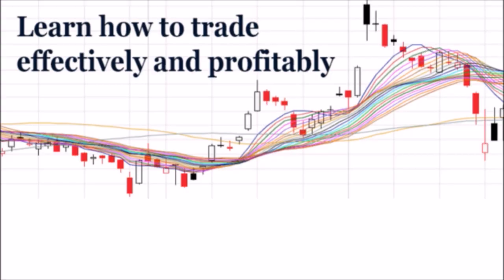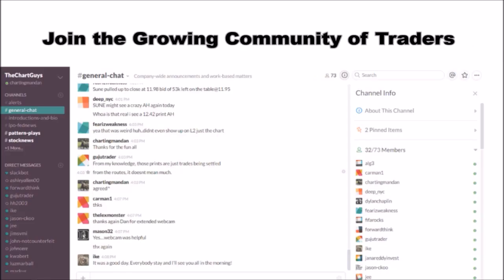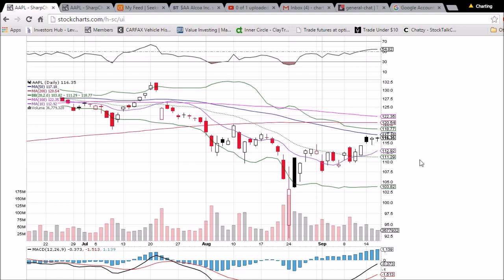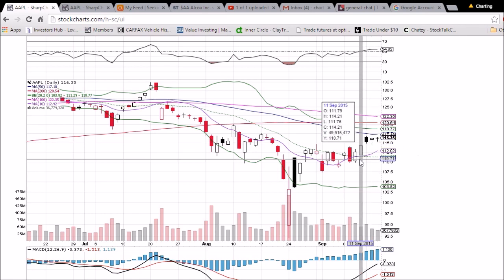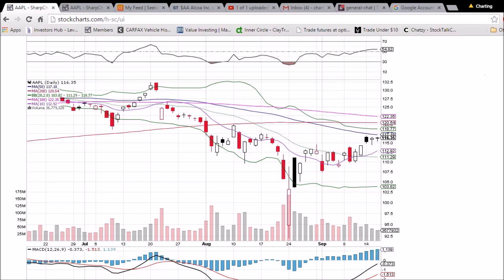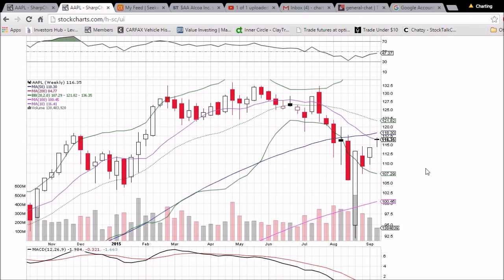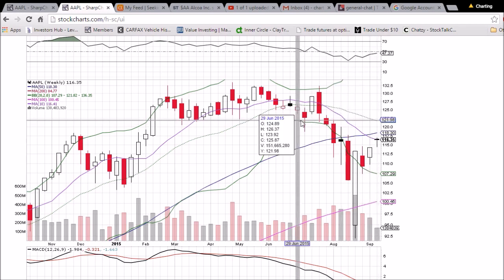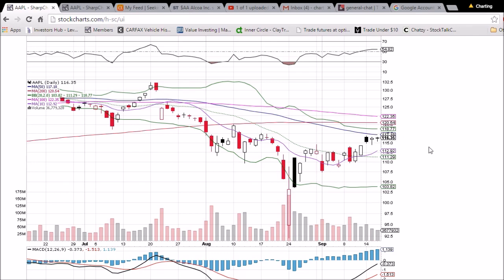$AAPL Technical Analysis Video 9/16/2015